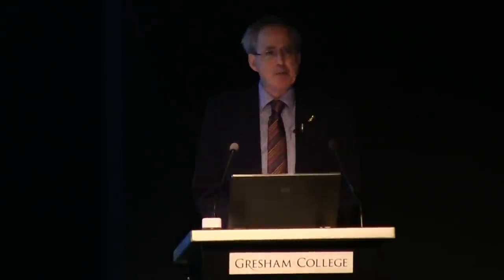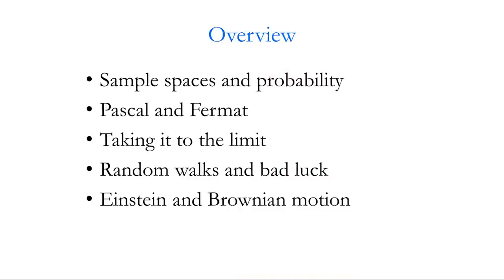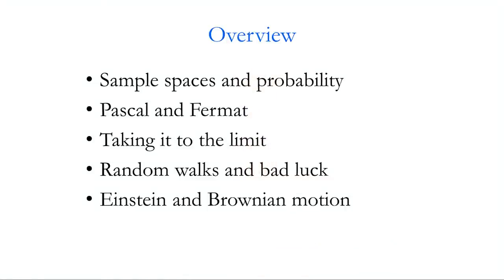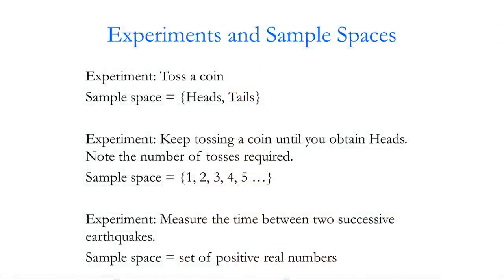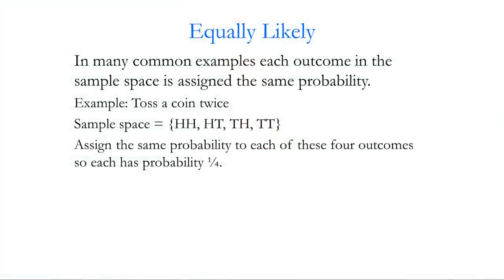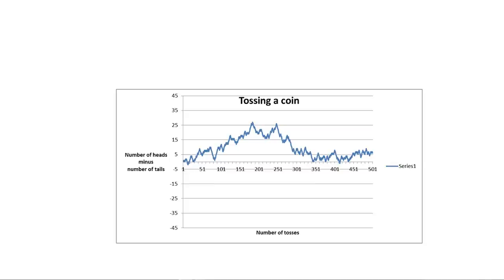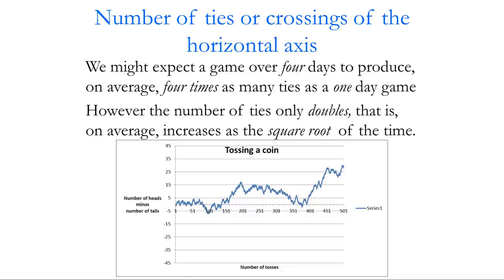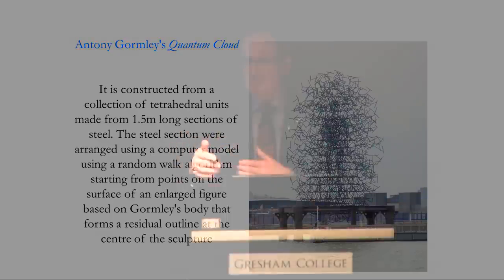Probability and Its Limits - Professor Raymond Flood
Probability is the examination of uncertain processes, but it's useful for far more than games of chance

The modern theory of probability is considered to have begun in 1654 with an exchange of letters between Blaise Pascal and Pierre de Fermat, and has developed since then into the discipline which examines uncertain processes. For example, although on tossing a coin you have no idea whether you will obtain heads or tails we know that if you keep doing it then in the long run it is very likely that the proportion of heads will be close to a half. The lecture will discuss this and other examples of random processes e.g. random walks and Brownian motion.

The transcript and downloadable versions of the lecture are available from the Gresham College